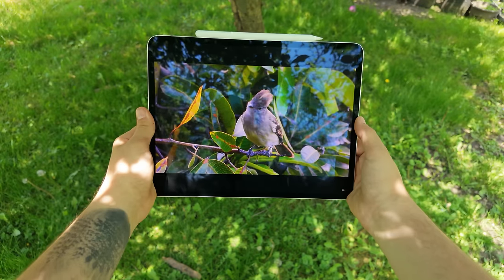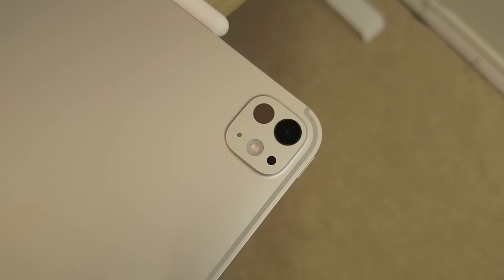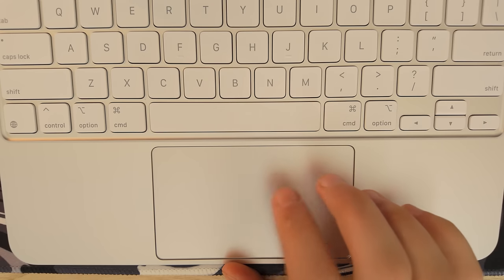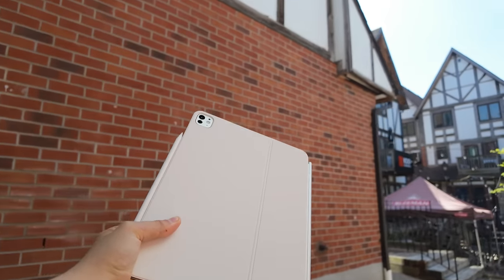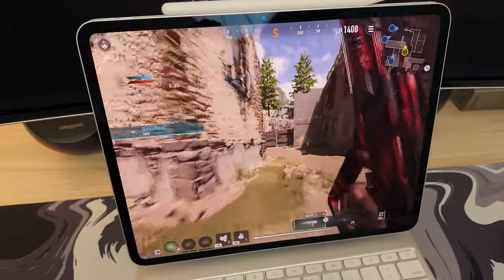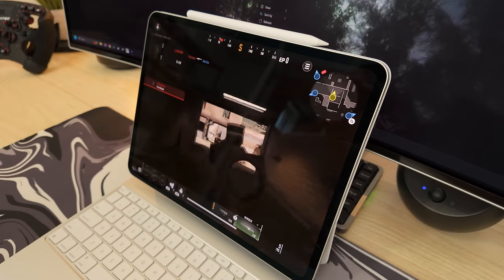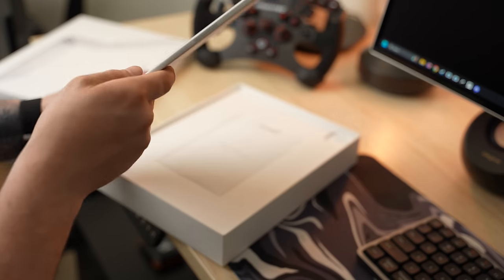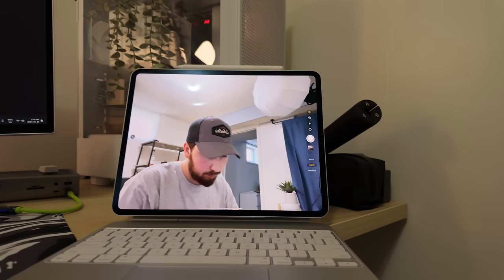NEW 13" M4 iPad Pro - A Laptop User's Perspective (HONEST Review)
This is a look at the M4 iPad Pro, Apple's latest iPad with the new 13" tandem OLED display, 256GB of storage and the NEW M4 SoC.